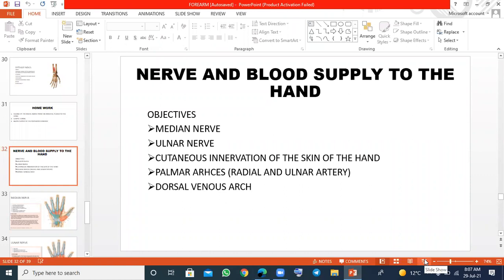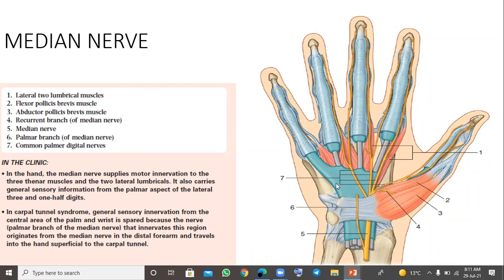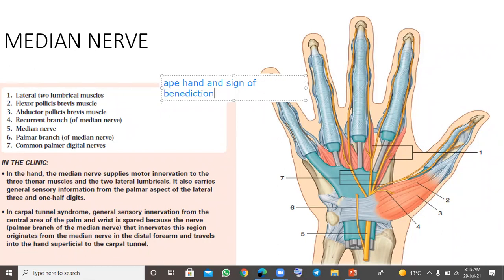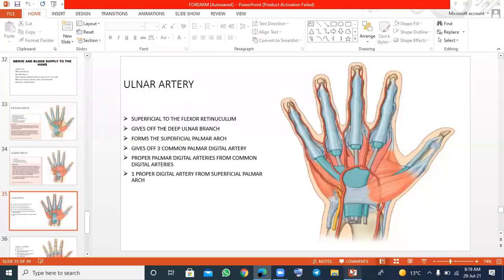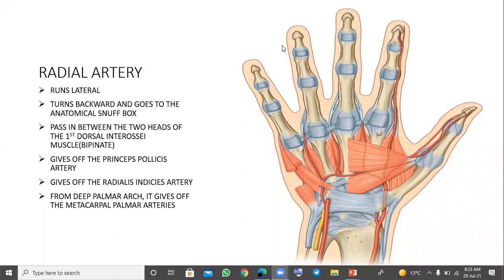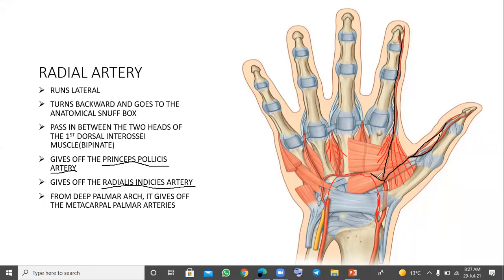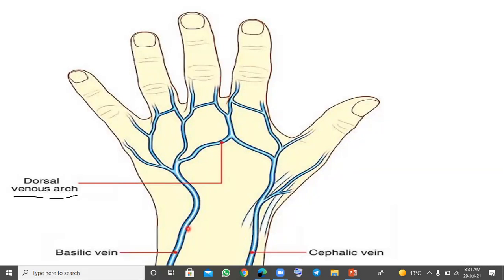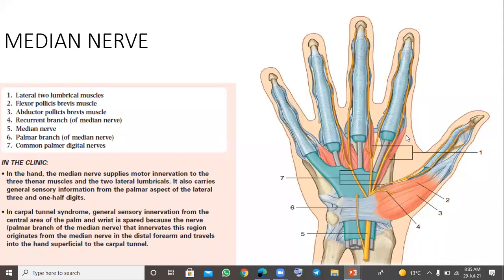NERVE AND BLOOD SUPPLY OF THE HAND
QUICK VIEW ON THE NERVES AND BLOOD SUPPLY TO THE HAND